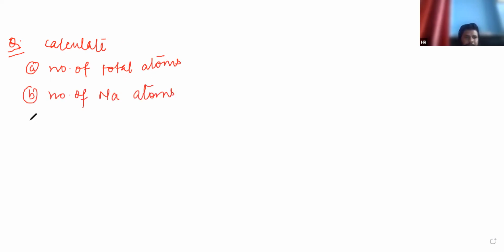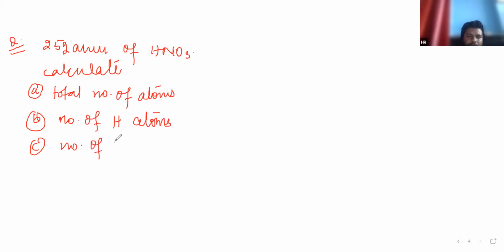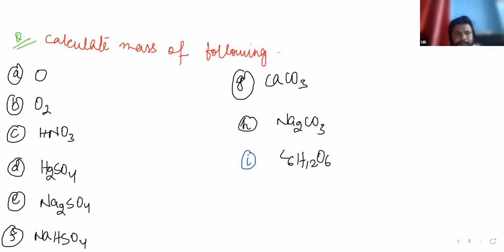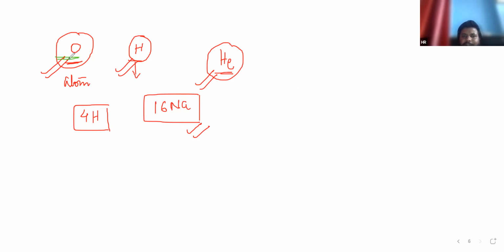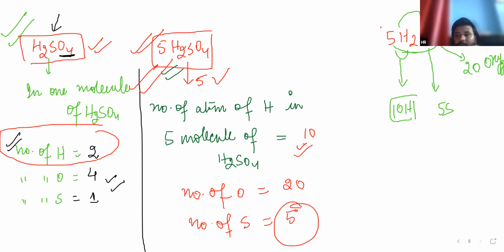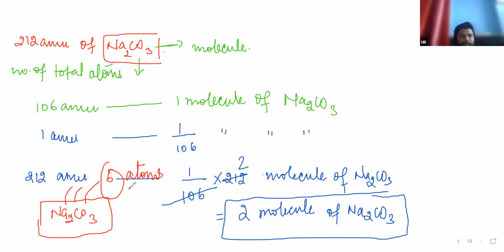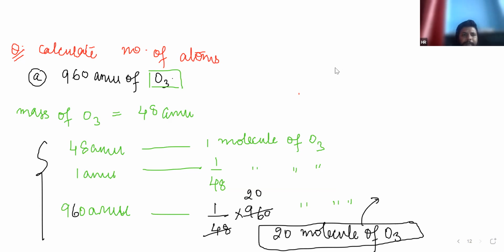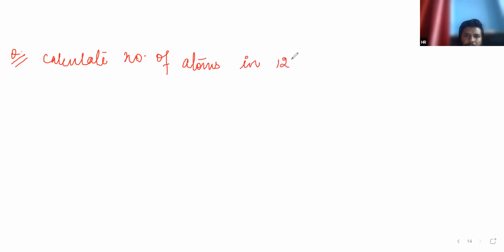Learnivio | Calculation of Number of Atoms | Basic Concepts | Lect 4 | ME-F | 09-11-2021